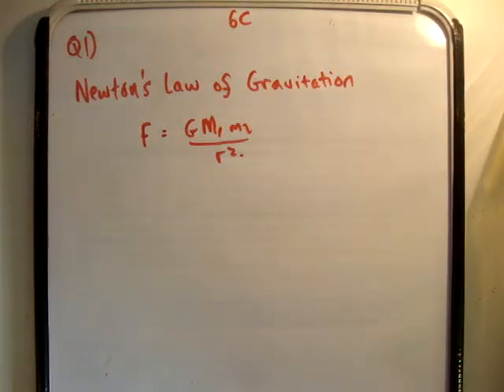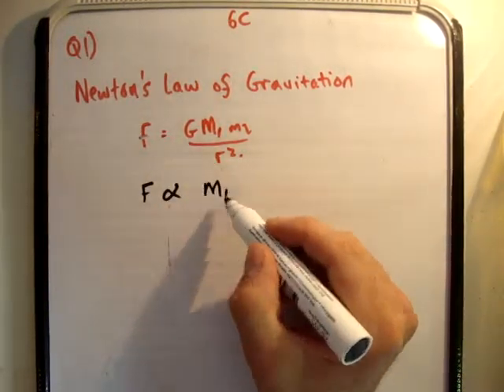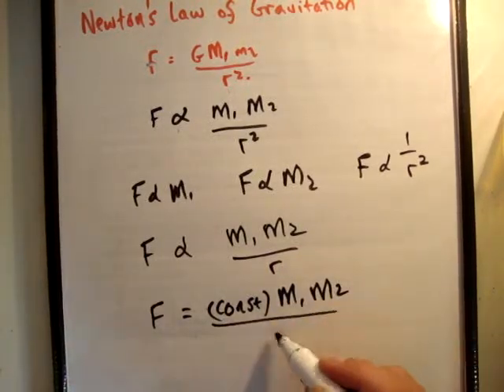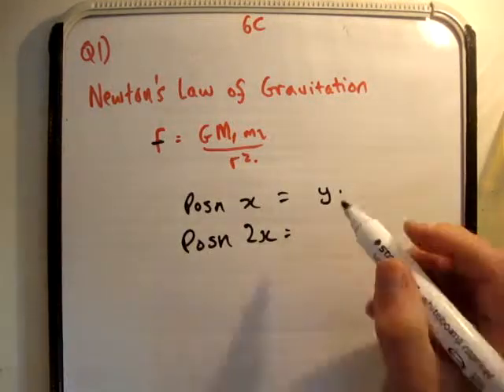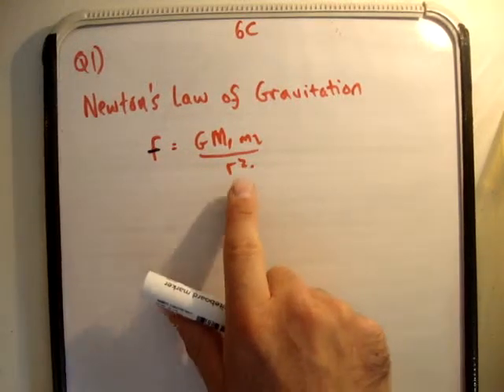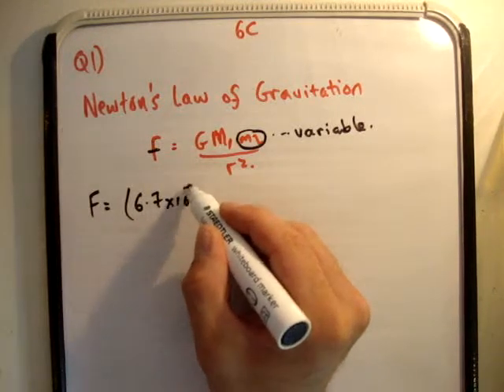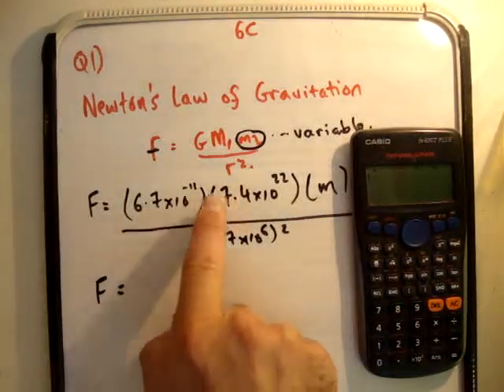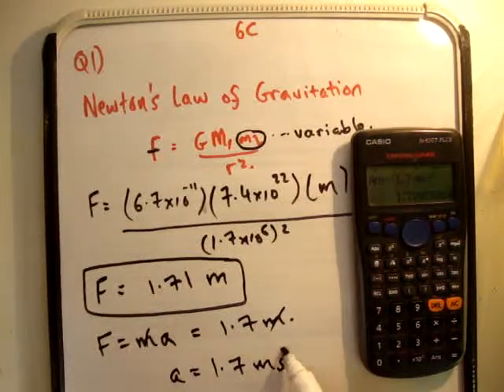Applied Maths : LC textbook solution Ex 6c q1